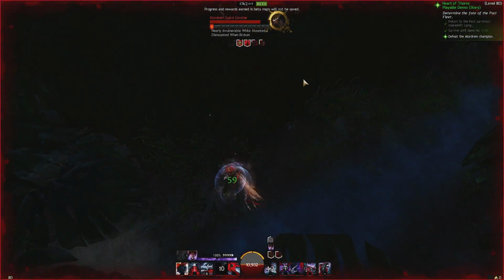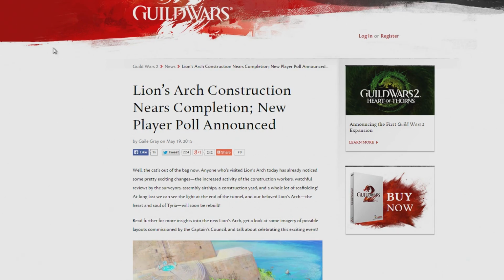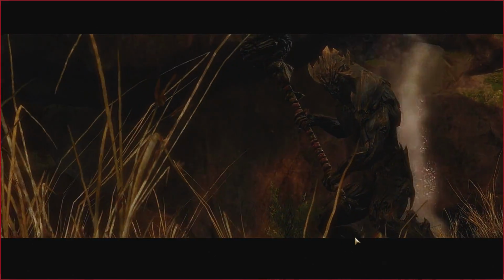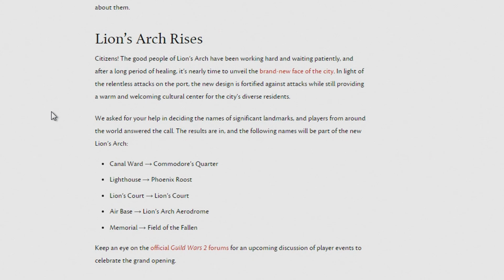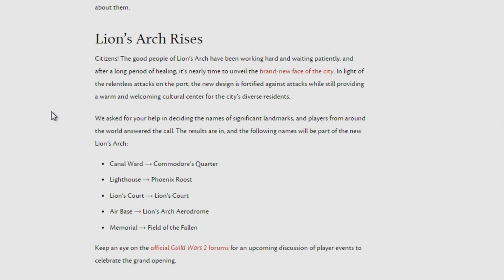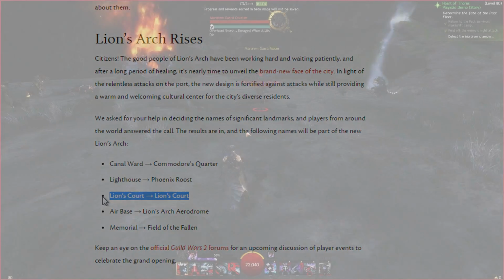Guild Wars 2: Specializations Are Coming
And lions arch, too, but who is kidding about what the best part of this is!